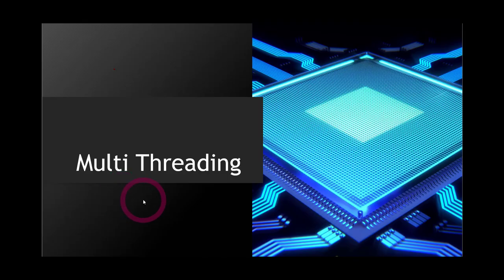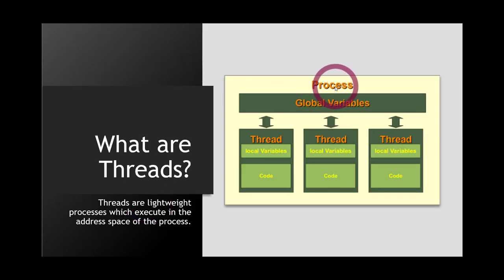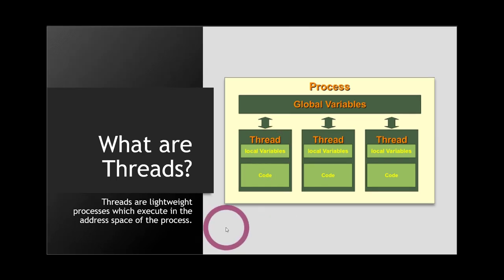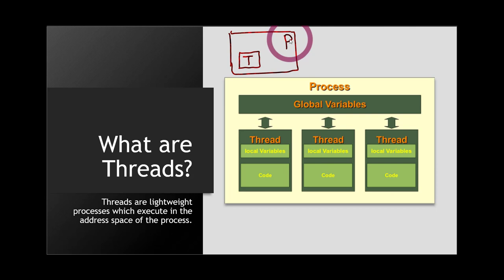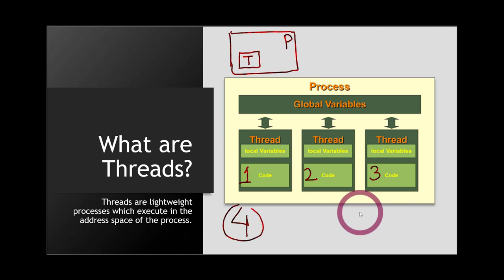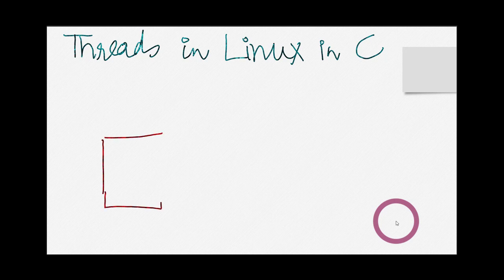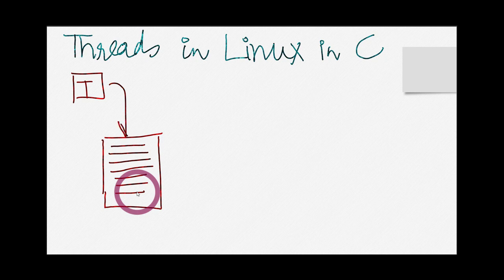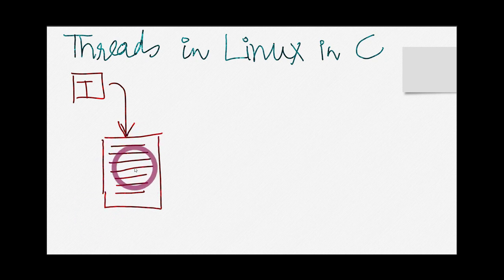Multi-threading in Linux - Part 1 - General Concept of Threads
Concept of Multi Threading in Linux